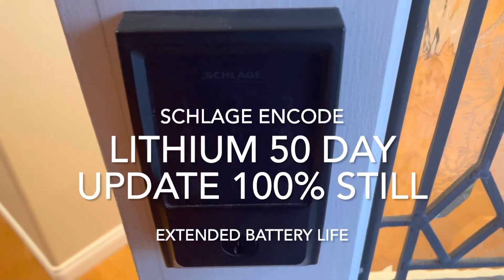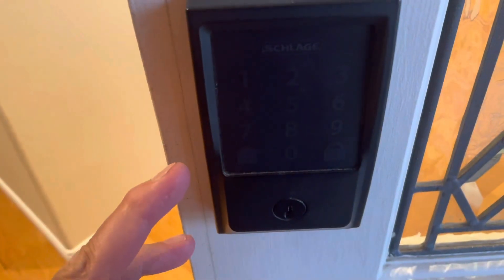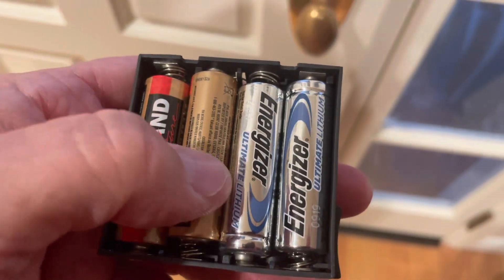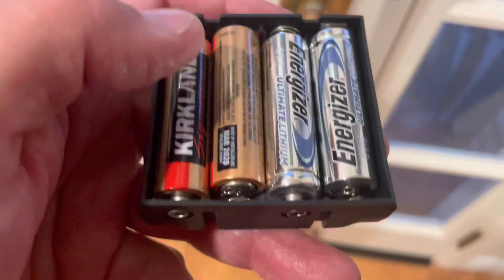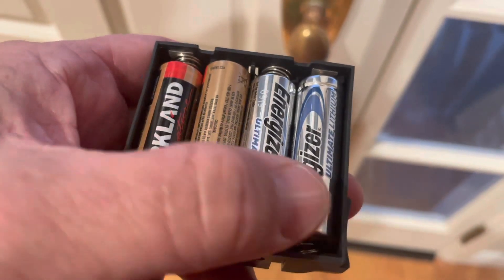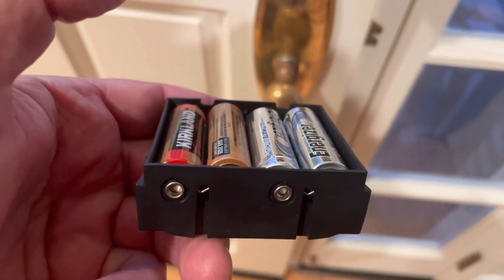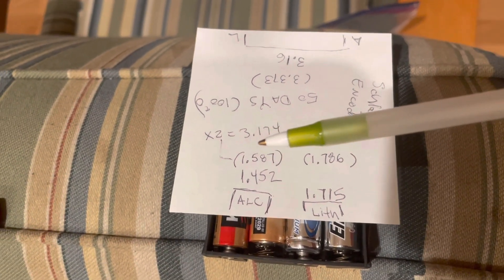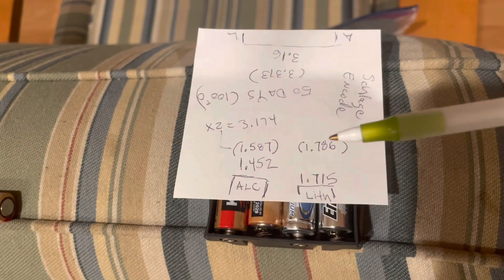Schlage Encode with 50% Lithium to extend battery life. 50 day update.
Experimental. I replaced 2 standard alkaline batteries with non-rechargeable lithium batteries and after 50 days the Schlage Encode app shows 100%. Conclusion: The app still registers 100% battery life after 50 days. I normally replace batteries after about 4-6 months after I get a low battery indication. The encode will not accept all lithium batteries because the voltage is too high. I believe the Schlage Encode Plus has the same battery pack. Please let me know if your Schlage Encode Plus Wifi Lock works with this lithium battery arrangement.